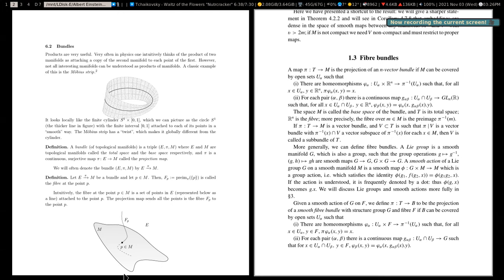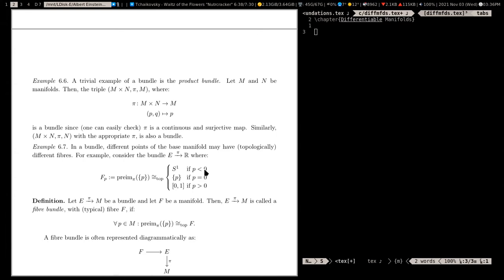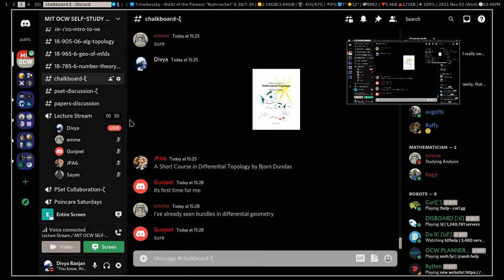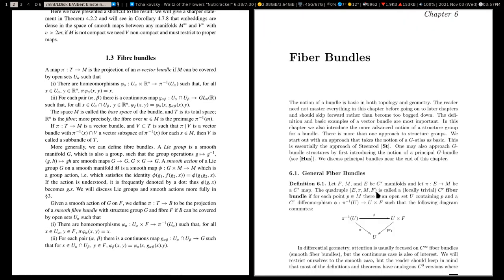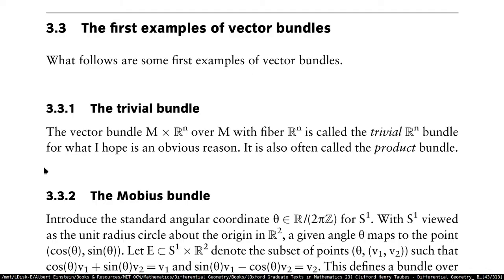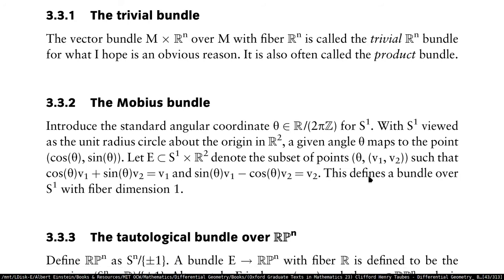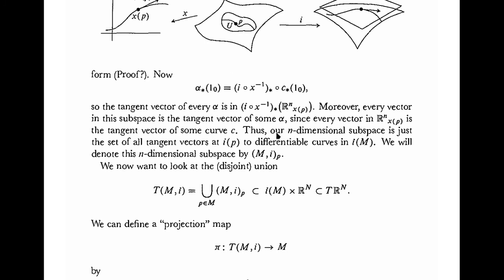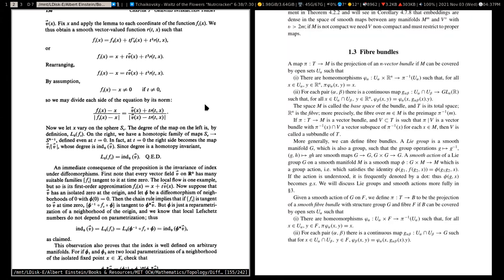Lecture 6 : Tangent and Fiber Bundles